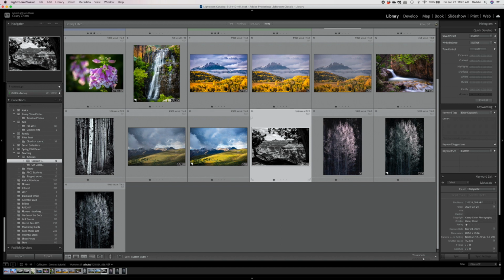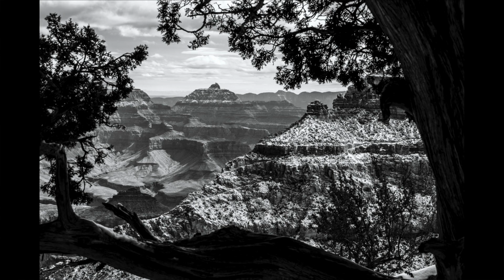Foundational Concepts - Part One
In this instructional video I'll be taking a look at a fundamental concept in photography that can really help you improve your images. Try it out to improve your landscape photography.